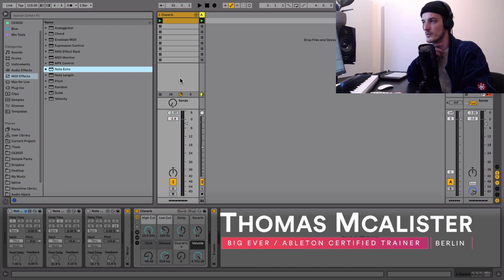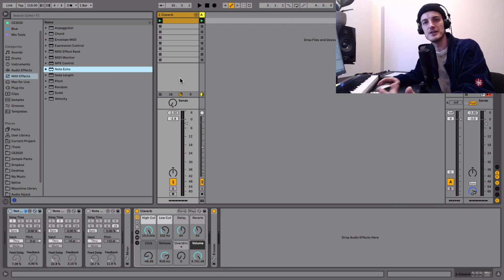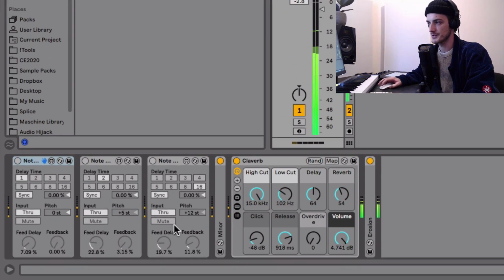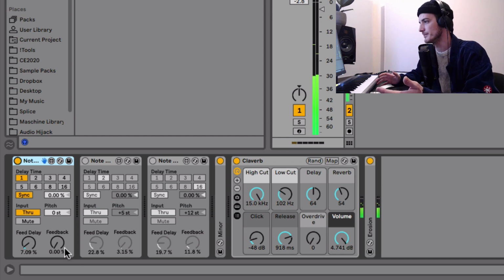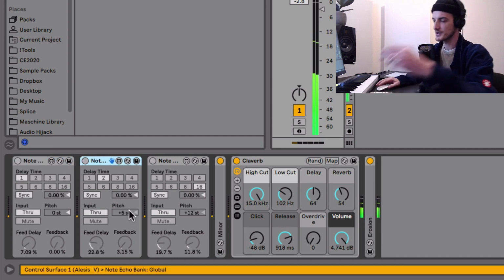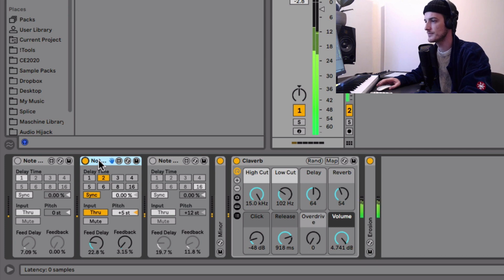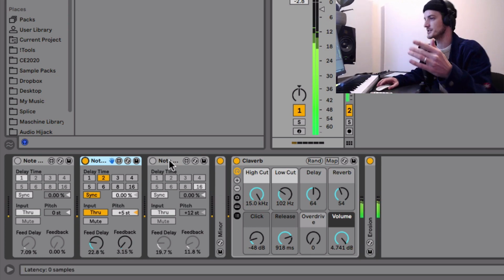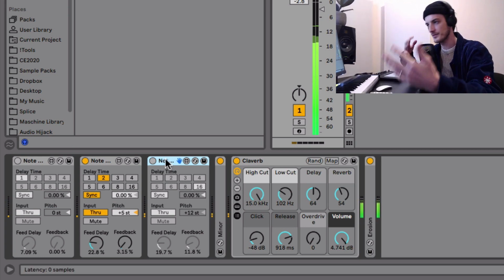#9 NOTE ECHO | LIVE 11 WITH LIVESCHOOL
Note Echo is a Live 11 feature that might fly under the radar for some, but in the capable hands of trainer Thomas it can be used like an advanced arpeggiator to create lush melodic sequences from bare bones melodic parts.